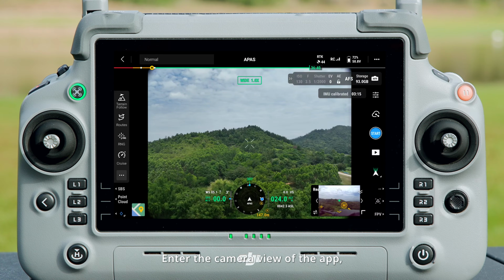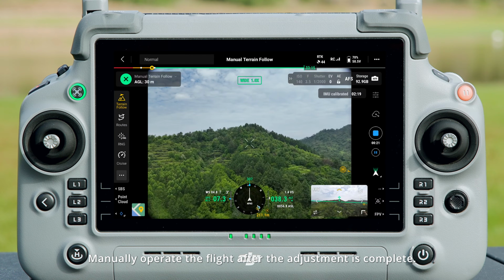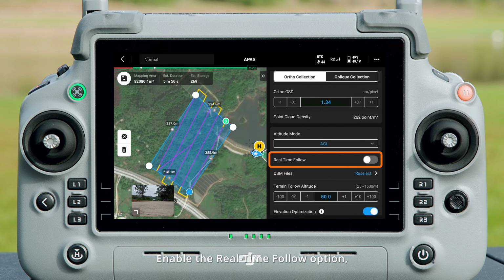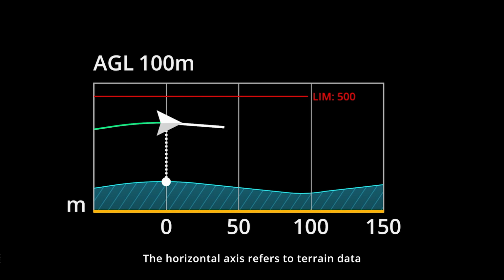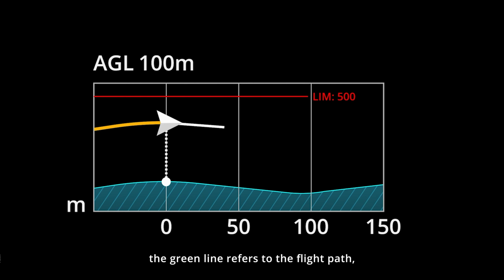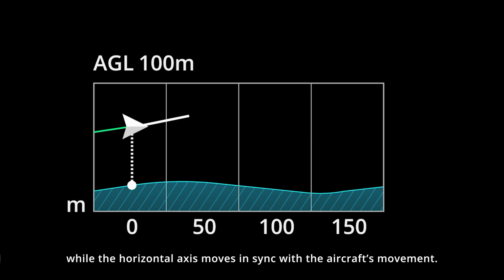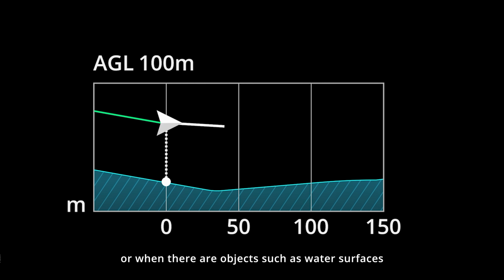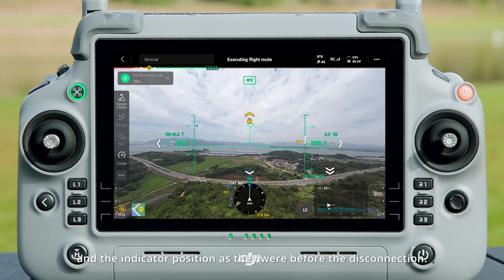DJI Matrice 400 | Real-Time Terrain Follow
Welcome to the DJI Matrice 400 tutorial video!